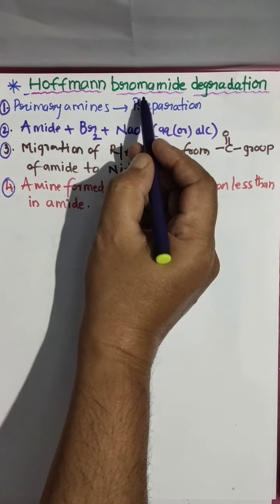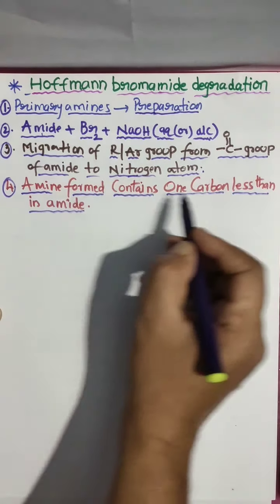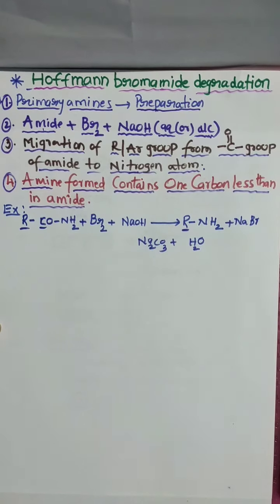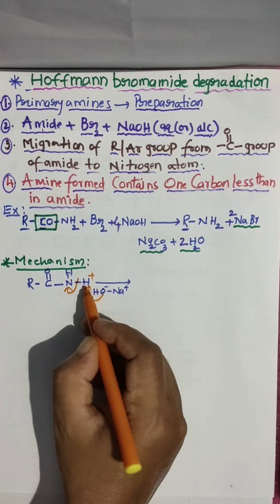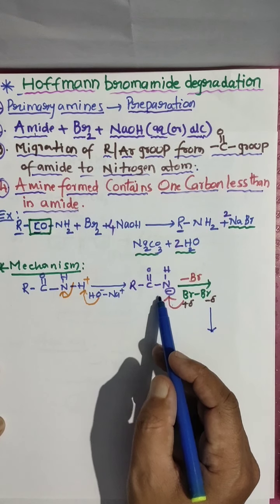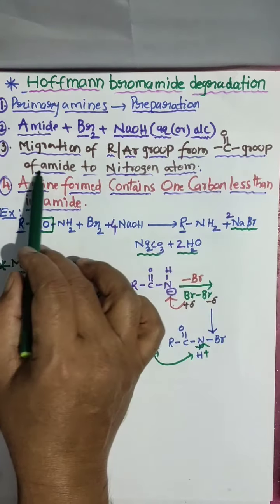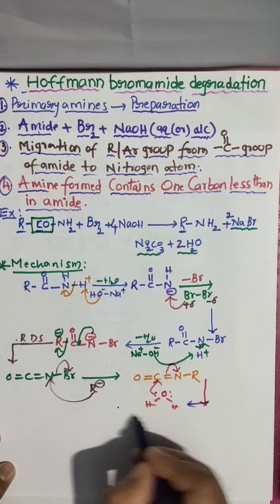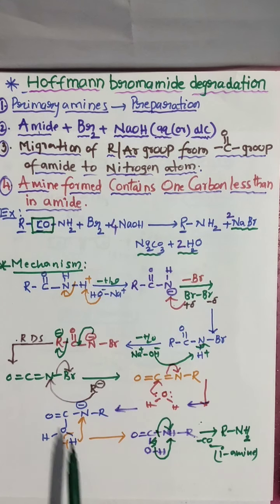Hoffmann bromamide reaction.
Dear Students... In this lecture  I explained Hoffmann bromamide degradation reaction Indatailed along with mechanism.

By watching this video You will get complete information about Hoffmann bromamide degradation reaction.

This lecture helpful for Neet /jee/aiims .